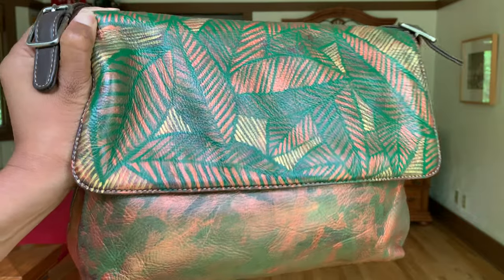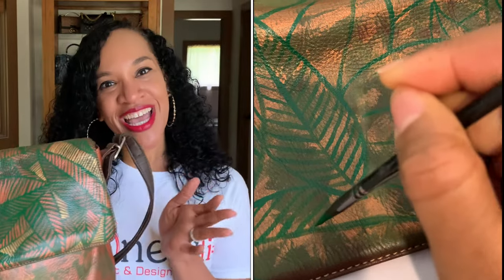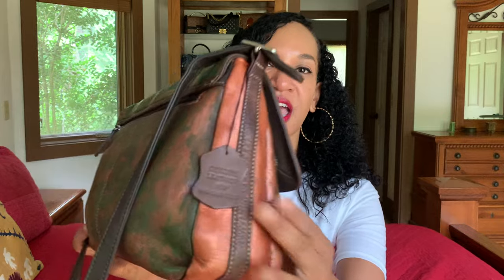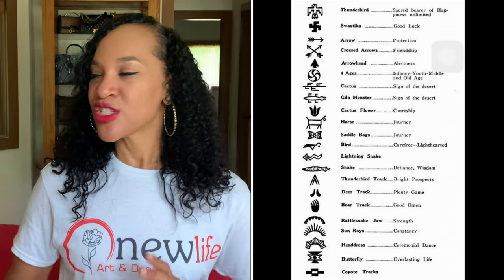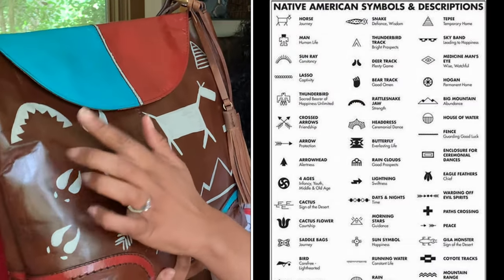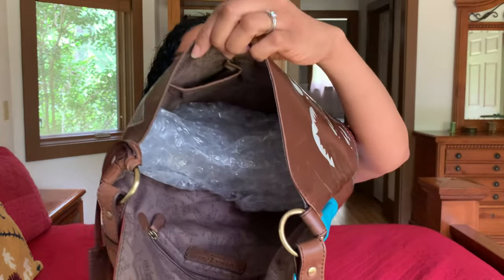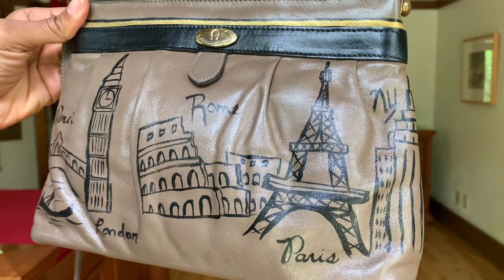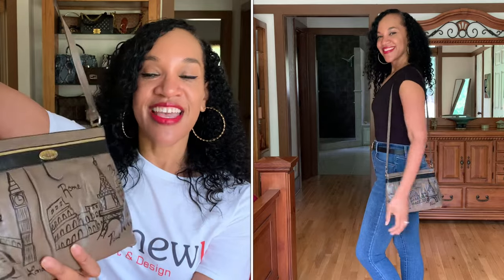NewLife Art and Design Upcycled Handbags | NEW RELEASES!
Genuine leather hand painted vintage bags from NewLife Art and Design. Unique designs and nice statement pieces, sure to start a conversation.